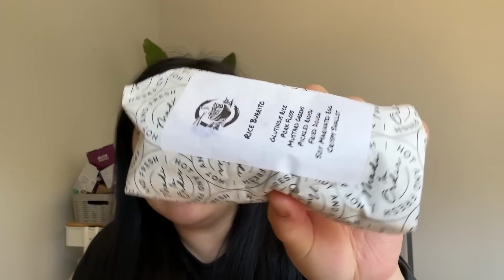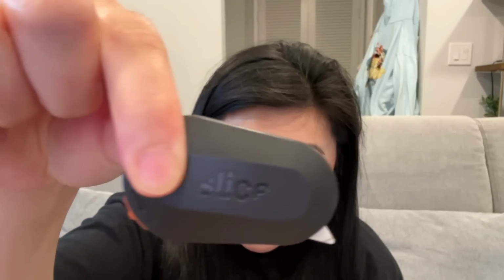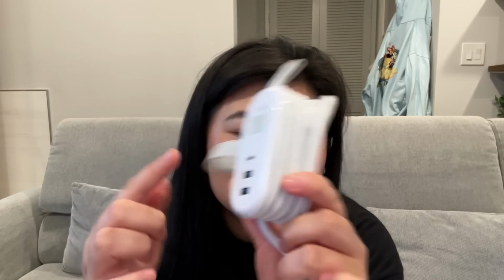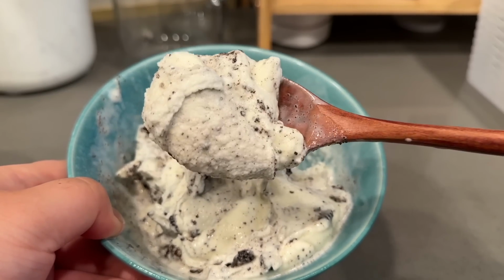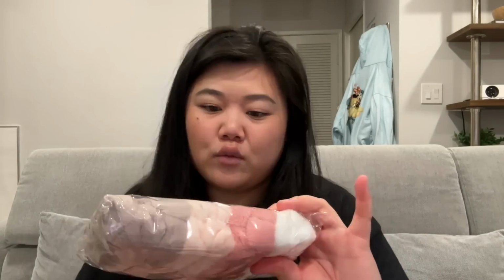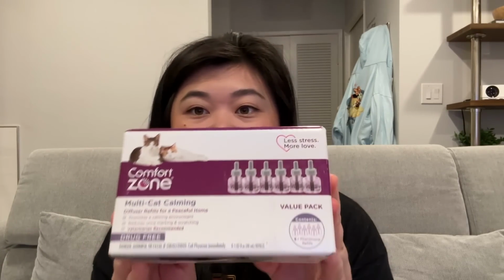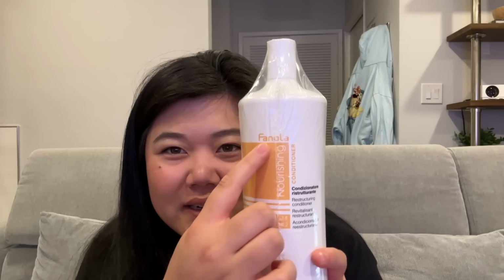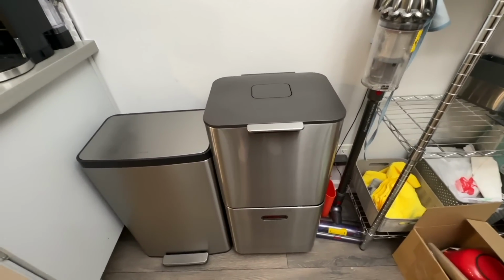trying new taiwanese breakfast 🍳 + amazon prime day haul! 📦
🔗 LINKS 🔗
Slice Box Cutter
Dry Shampoo
Mighty Patch
Drying Lotion
Pocket Powerstrip
Blink Camera
Egg Dispenser
Nail Clippers
USB C Charging Cube (for Macbook)
Face Washing Wristbands
Dry Shampoo Hairbrush
iPhone Mic
Cube Extension cord
Cat Calming Plug-ins
SanDisk 2TB SSD
Swedish Dishcloths
Electronics Cleaner Kit
Planner Notebook

📌 SPOTS MENTIONED 📌
📍 Taiwanese Eats